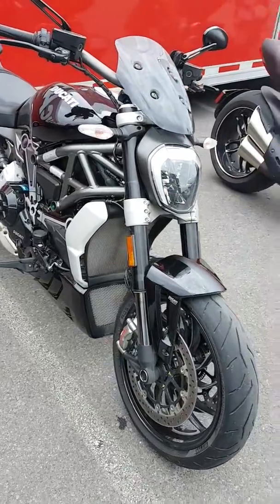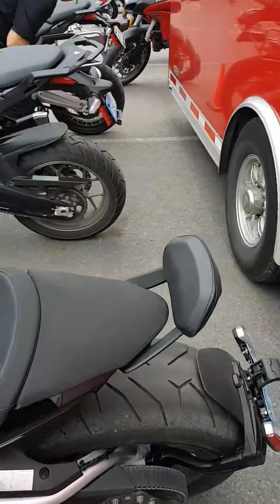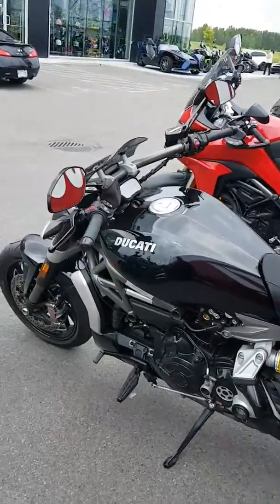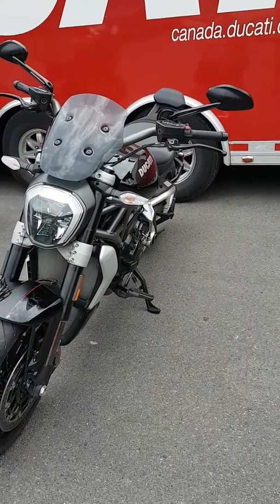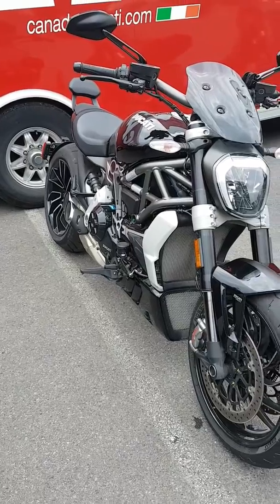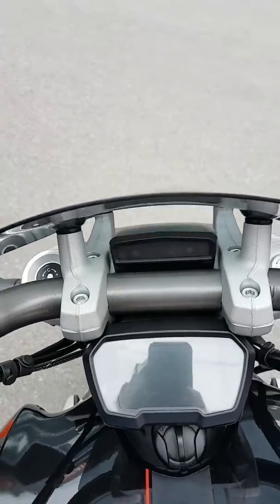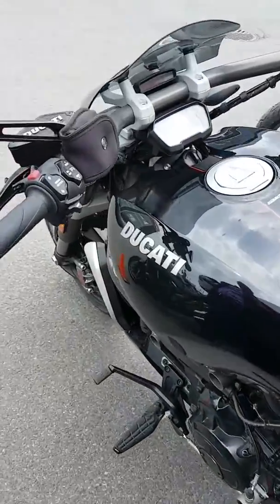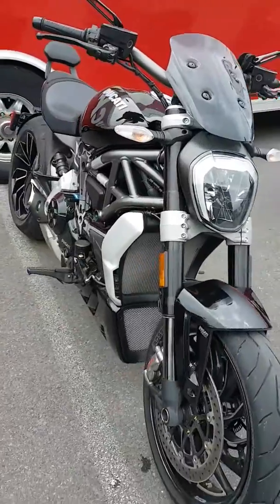2017 Ducati xDiavel S post ride assessment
My post test ride comments of this incredible machine. I have a grin from ear to ear as I made this video!